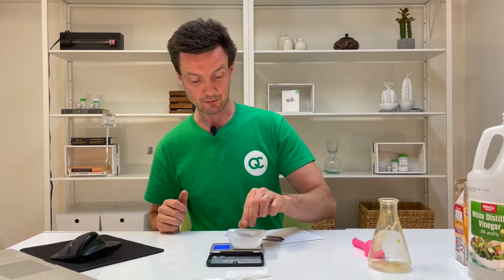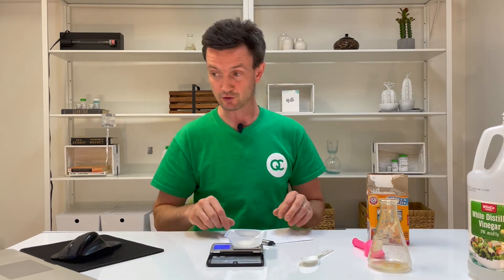The Chemistry of Atoms Lab 1a Lab Video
Series: The Story of the Periodic Table
Course: The Chemistry of Atoms
Chapter: 1
Lab: a

The Story of the Periodic Table starts with a systematic look at how chemicals react. It is from the point that generalizations about chemistry can begin to be made. And it this where we begin.

In this chapter, we solve for a surprisingly elusive problem in chemistry: What can be measured? In a stroke of brilliance, chemists in the late 1700's figured out that measuring the mass of chemicals, both before and after reactions, was the key to building a rigorous foundation for their newly emerging science. Quickly, they were able to make bold statements about the amount of matter, not only in a single chemical reaction in one test tube, but about all of the matter in the universe!

Atoms Reacting is part of "The Story of the Periodic Table: series. QuantumCamp students conduct a sequence of experiments in order to solve very interesting scientific challenges. In the end, a wonderful picture all of the matter in our amazing universe emerges as our students work to become great scientists.